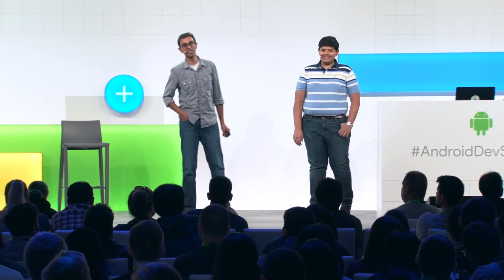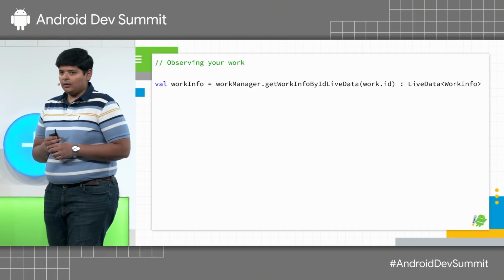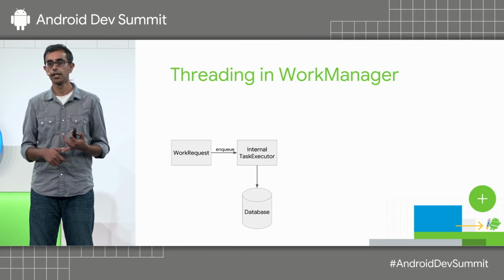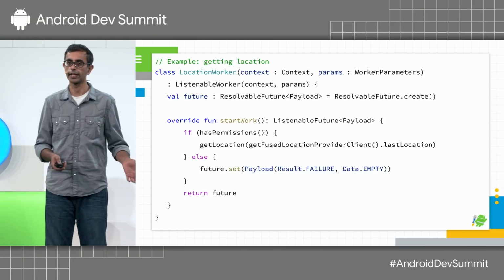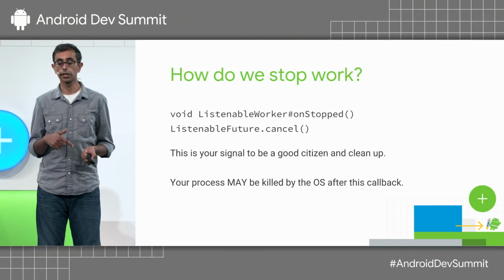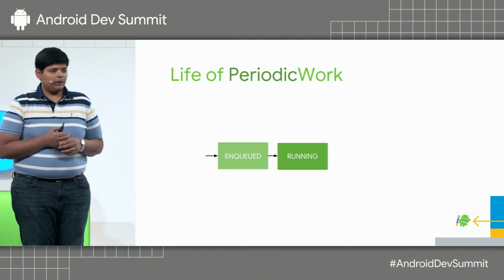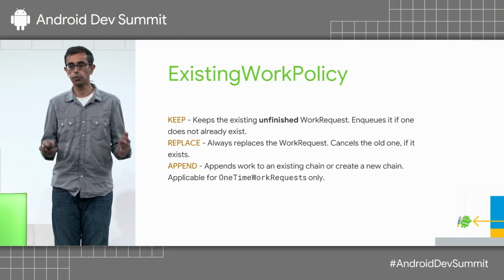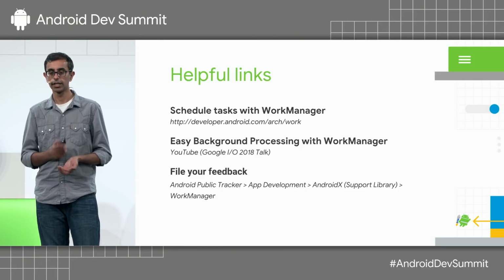Working with WorkManager (Android Dev Summit '18)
This session talks about WorkManager and its API. This talk covers how WorkManager can be used to solve many interesting use cases. We also go over many of the new APIs introduced since alpha, including support for non-blocking Workers and how WorkManager can coexist in a world with coroutines and RxJava.

Presented by: Rahul Ravikumar & Sumir Kataria

AndroidDevSummit event: Android Dev Summit 2018; re_ty: Publish; product: Android - Jetpack; fullname: Rahul Ravikumar, Sumir Kataria;